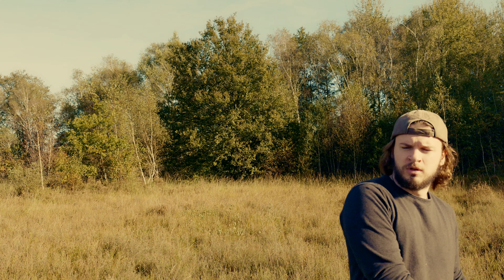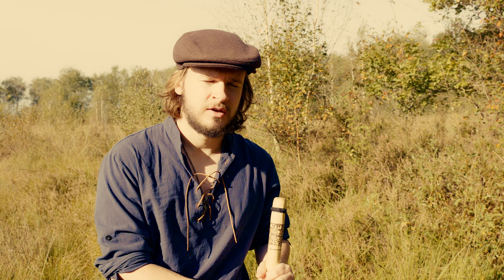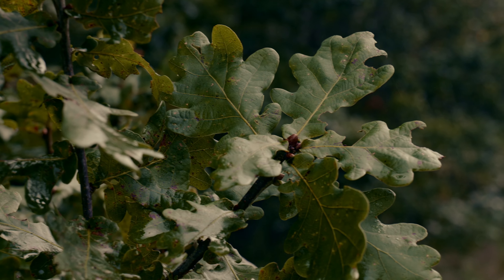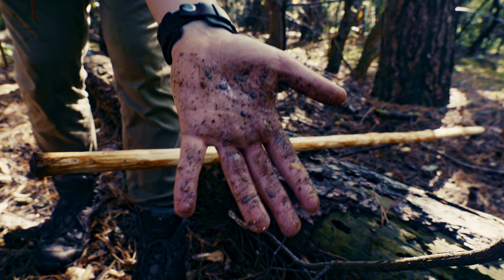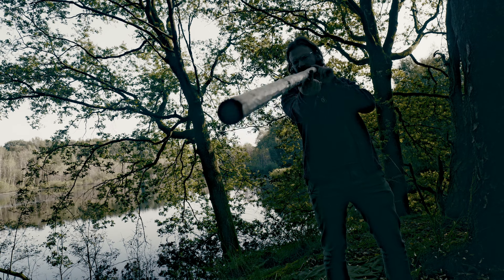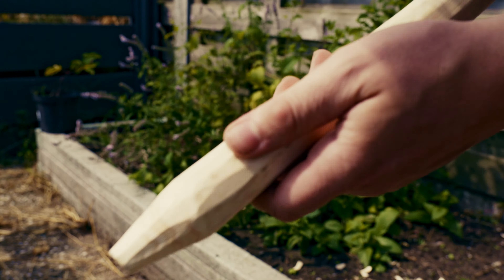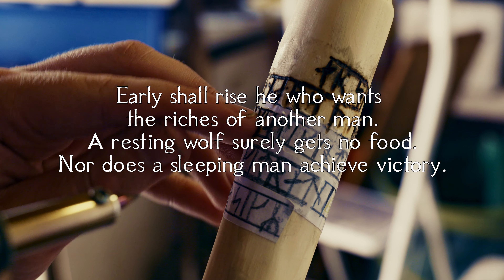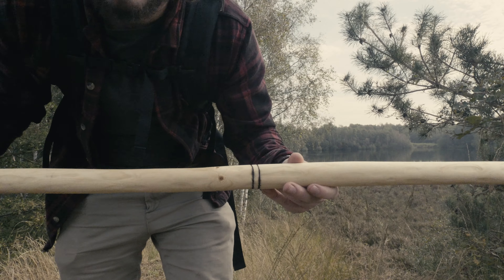How to make the Ultimate Stick for your everyday outdoor needs!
In this video I will show you how to make the ultimate adventure staff of your own. Walking staffs, sticks, walking sticks... Whatever you name it. If you go into the wild you want a stick by your side to aid you on your travels. It is a multipurpose tool that will proof handy in many situations!
How to make the ultimate staff/stick for all your adventures!